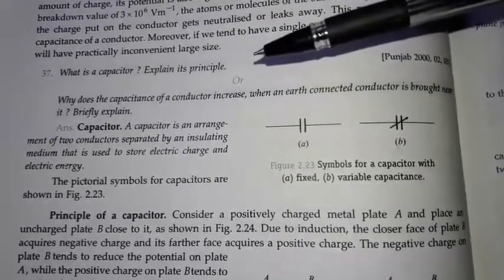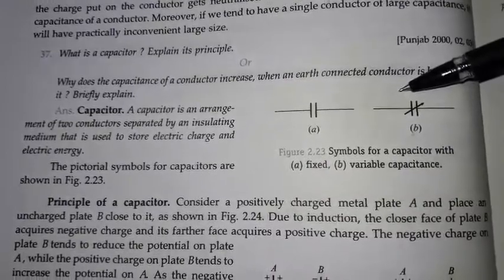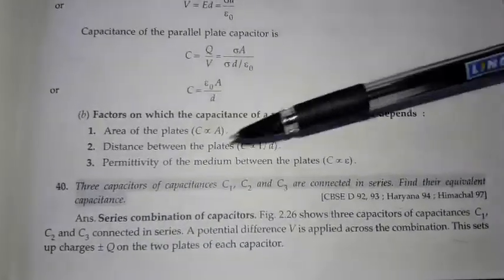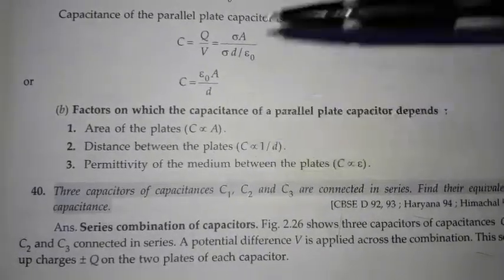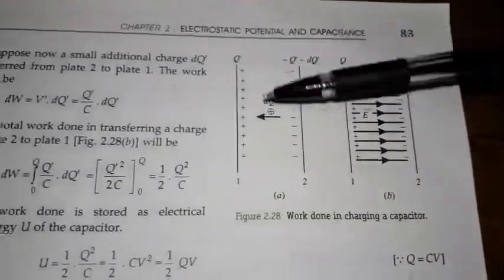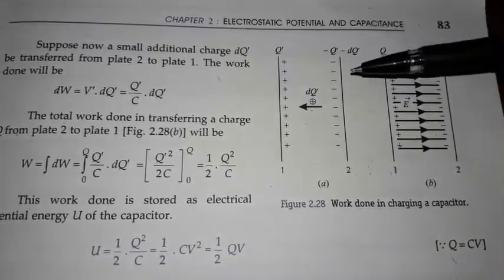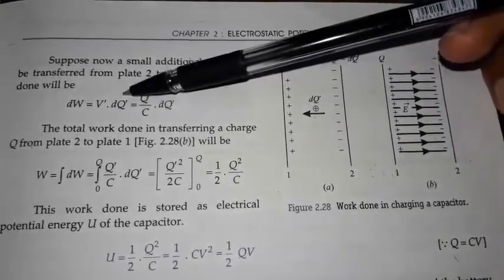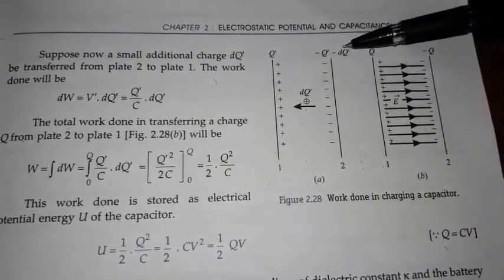CLASS XII , PHYSICS (PART 10)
IN THIS VIDEO CLASS XII's PHYSICS IS DISCUSSED.